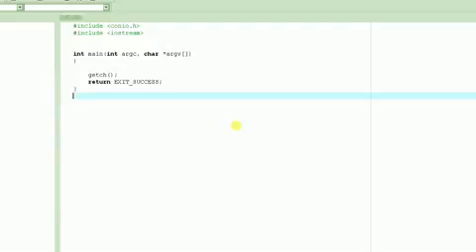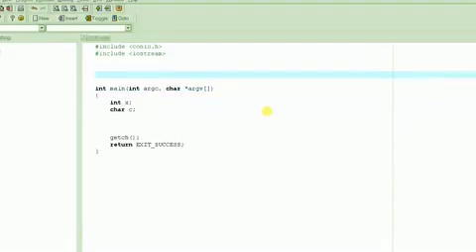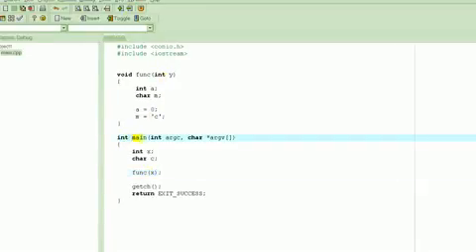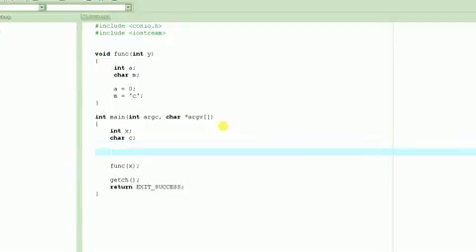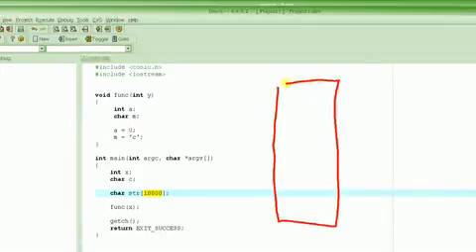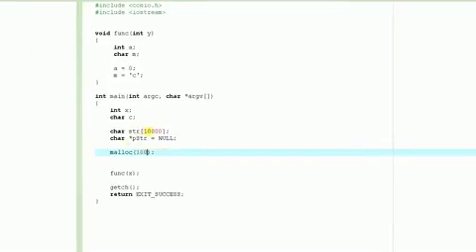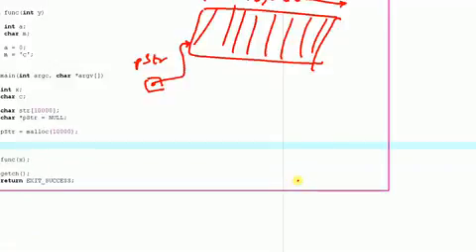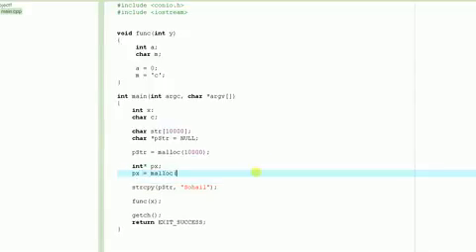C Programming Tutorial with g.KARLOS - malloc and free Dynamic Memory Allocation Part 1 HD